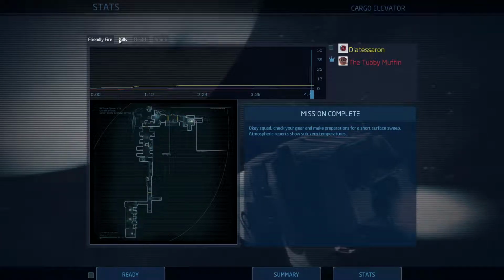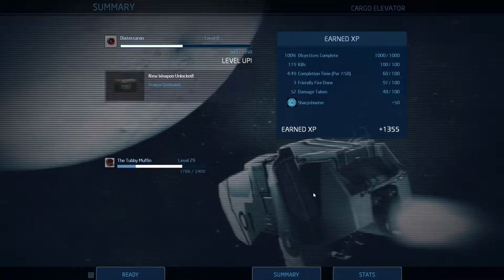What makes a game replayable? - Reactive Drop Level 2 - Post Game Rant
What makes a game replayable? We chat about it here, what do you think?
Discuss the comments!